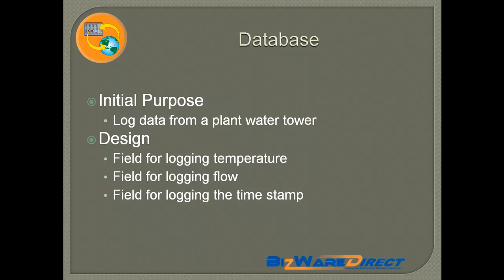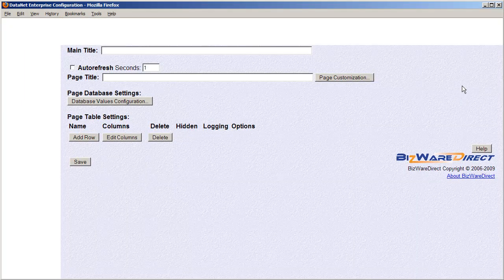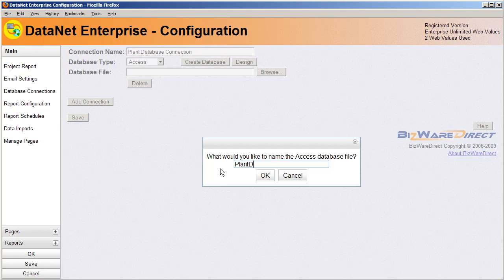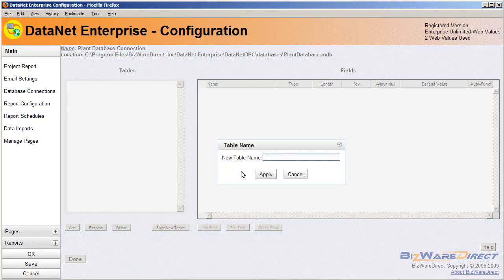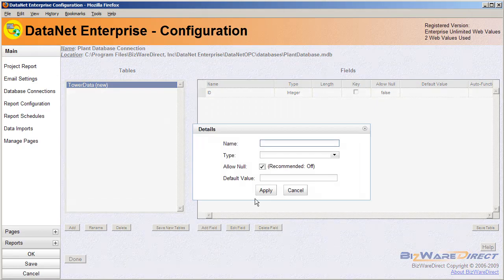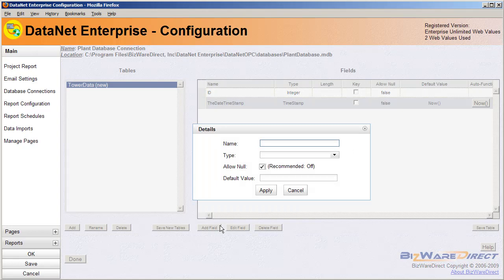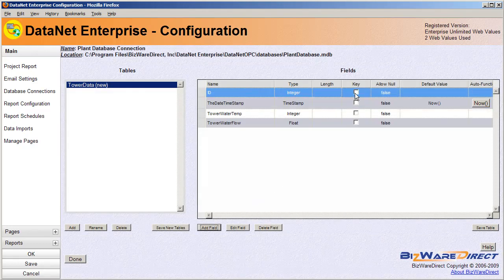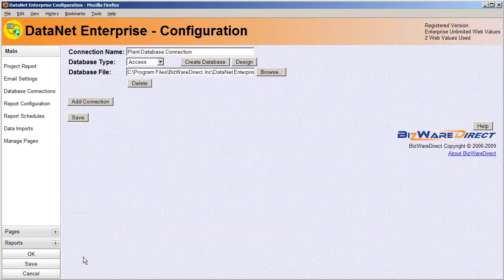Create A Database Using DataNet Enterprise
Databases are useful for storing, organizing, and filtering information. If designed properly, the user can also reduce data redundancy. This tutorial will demonstrate how to create a simple database using DataNet Enterprise.